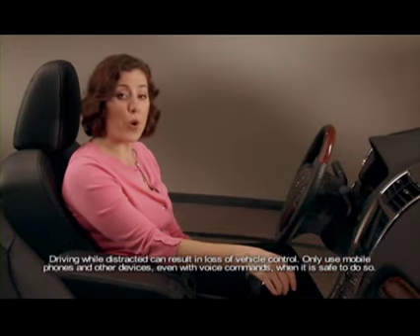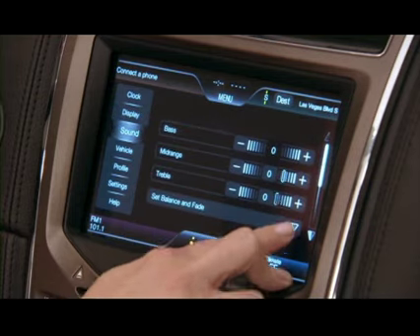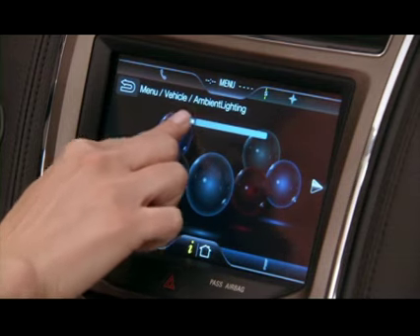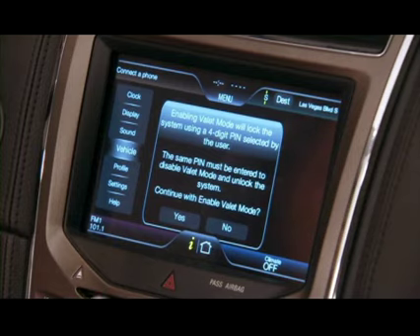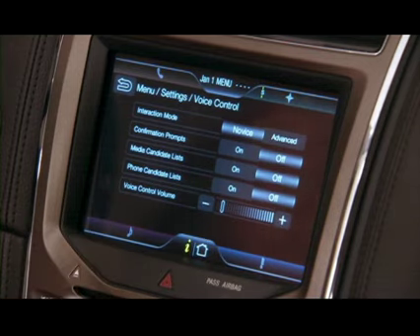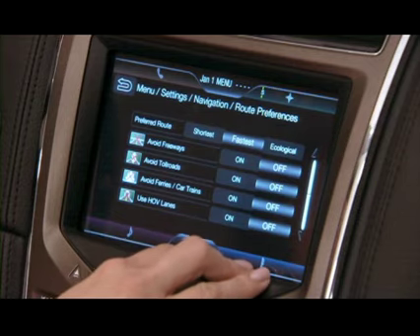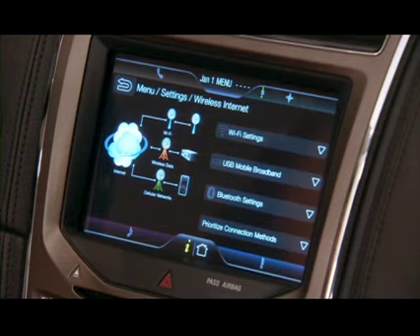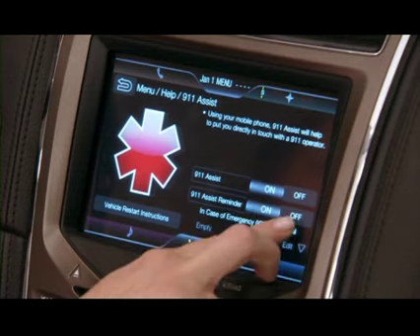My Ford Touch Menu Feature video. from Autoway Ford St. Petersburg, Fl.